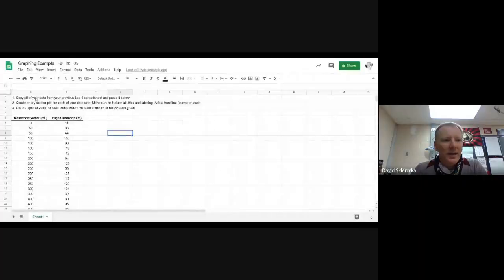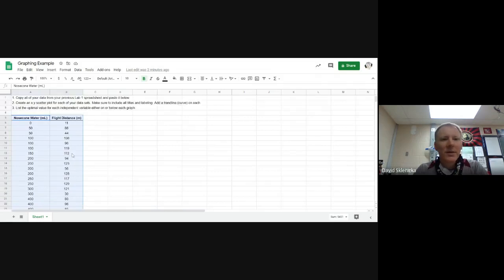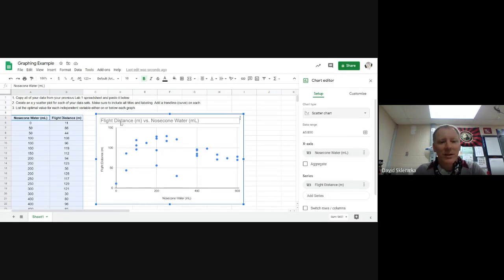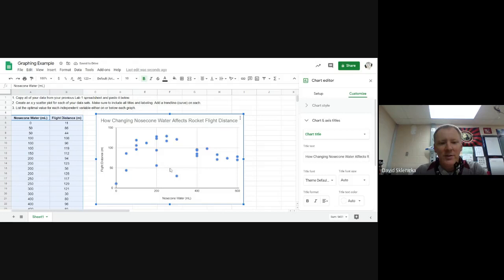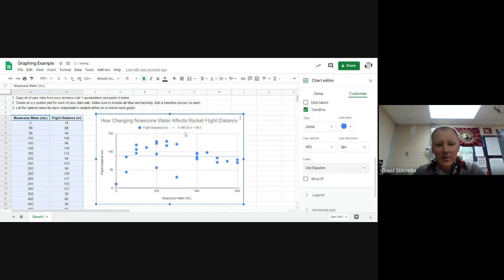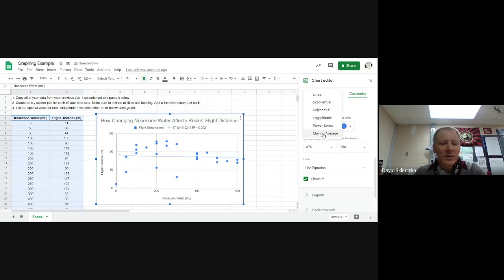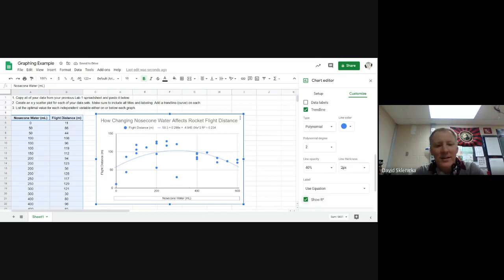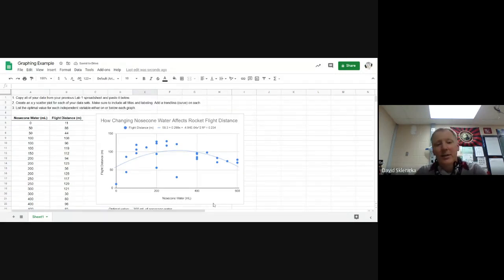Graphing in Google Sheets